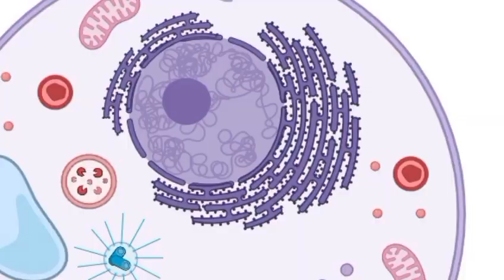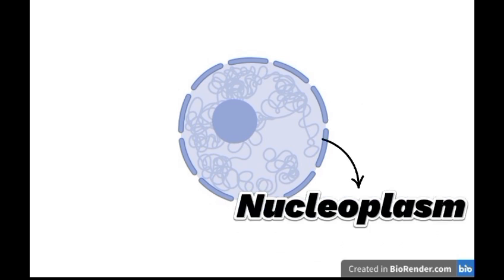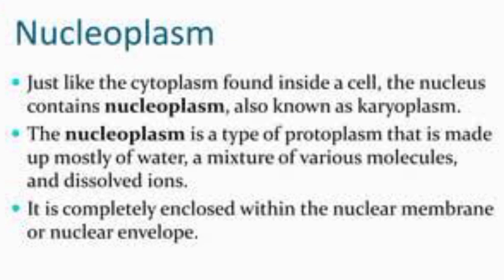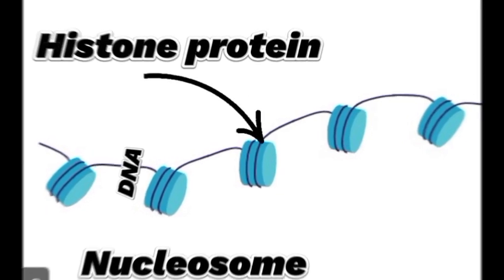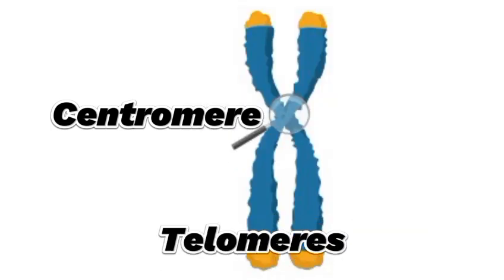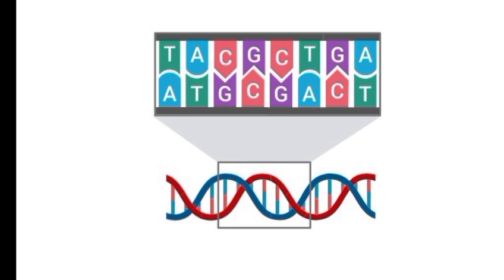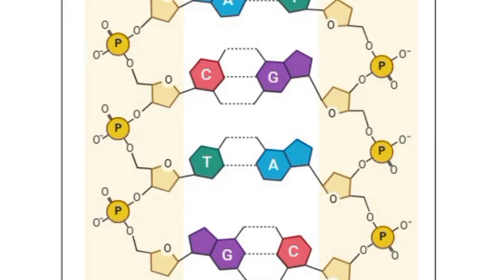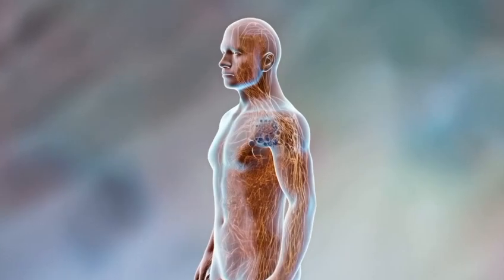walk inside the Nucleus Explained with Animation from nuclear membrane to nucleotide(monomeric unit)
Inside the Nucleus 🧬 | Nucleus Structure Explained with Animation | Chromatin, Chromosomes & DNA

Take a journey inside the cell and deep into the nucleus in this animated biology lesson. We begin at the nucleus level, move into the genetic-material level, and finally zoom down to the molecular level to understand DNA and its nucleotides.

In this video, each important term is introduced and explained with animation to help you visualize how the structures are connected.

🔬 LEVEL 1 — NUCLEUS

Nucleus:
The nucleus is a membrane-bound organelle in eukaryotic cells that contains most of the cell's genetic material and is involved in controlling cellular activities through the expression of genes.

Nuclear Envelope:
The nuclear envelope is a double membrane that surrounds the nucleus and separates its contents from the cytoplasm.

Nuclear Pores:
Nuclear pores are openings containing protein complexes in the nuclear envelope that regulate the movement of molecules between the nucleus and cytoplasm.

Nucleoplasm:
Nucleoplasm is the fluid-like material inside the nucleus in which the chromatin and nucleolus are suspended.

Nucleolus:
The nucleolus is a dense region inside the nucleus where ribosomal RNA is produced and ribosomal subunits begin to be assembled.

🧬 LEVEL 2 — GENETIC MATERIAL

Genetic Material:
Genetic material is the DNA that carries the hereditary information and instructions needed for the development, functioning, and reproduction of an organism.

Chromatin:
Chromatin is a complex of DNA and associated proteins, particularly histones, that organizes and packages DNA inside the nucleus.

Histone:
A histone is a protein around which DNA wraps, helping organize and compact DNA into chromatin.

Chromosome:
A chromosome is a highly organized and condensed structure of DNA associated with proteins that carries genetic information in the form of genes.

Chromatid:
A chromatid is one of the two identical copies of a replicated chromosome. The two copies are called sister chromatids.

Sister Chromatids:
Sister chromatids are two genetically identical copies of a chromosome produced during DNA replication and joined together at the centromere.

Centromere:
The centromere is a specialized region of a chromosome where sister chromatids are held together and where structures involved in chromosome movement attach during cell division.

Telomere:
A telomere is a repetitive DNA-protein region at the end of a chromosome that helps protect the chromosome end.

🔵 LEVEL 3 — MOLECULAR LEVEL

DNA:
DNA, or deoxyribonucleic acid, is the molecule that stores and carries genetic information in cells.

DNA Double Helix:
The DNA double helix is the three-dimensional structure formed by two complementary DNA strands twisted around each other.

Nucleotide:
A nucleotide is the basic building block of DNA. Each DNA nucleotide contains a phosphate group, a deoxyribose sugar, and a nitrogenous base.

Deoxyribose:
Deoxyribose is the five-carbon sugar found in DNA nucleotides.

Phosphate Group:
The phosphate group is one of the three components of a DNA nucleotide and helps connect nucleotides to form the sugar-phosphate backbone of DNA.

Nitrogenous Base:
A nitrogenous base is the information-containing component of a nucleotide. DNA contains four bases: adenine, thymine, cytosine, and guanine.

Adenine (A):
Adenine is one of the four nitrogenous bases found in DNA. It forms a complementary base pair with thymine.

Thymine (T):
Thymine is one of the four nitrogenous bases found in DNA. It forms a complementary base pair with adenine.

Cytosine is one of the four nitrogenous bases found in DNA. It forms a complementary base pair with guanine.

Guanine (G):
Guanine is one of the four nitrogenous bases found in DNA. It forms a complementary base pair with cytosine.

Complementary Base Pairing:
Complementary base pairing is the specific pairing of bases between the two DNA strands: adenine pairs with thymine, and cytosine pairs with guanine.

Hydrogen Bonds:
Hydrogen bonds are weak attractions between complementary nitrogenous bases that help hold the two DNA strands together. Adenine and thymine form two hydrogen bonds, while cytosine and guanine form three hydrogen bonds.

Sugar-Phosphate Backbone:
The sugar-phosphate backbone is the outer framework of a DNA strand, formed by alternating deoxyribose sugars and phosphate groups.

🧬 THE COMPLETE JOURNEY

Cell → Nucleus → Nuclear Envelope → Nuclear Pores → Nucleoplasm → Nucleolus → Chromatin → Chromosome → Chromatid → Centromere → DNA → Nucleotide → Sugar + Phosphate + Nitrogenous Base → A, T, C & G → Double Helix

This video is useful for students studying IGCSE Biology, Cambridge IGCSE Biology, O Level Biology, GCSE Biology, A Level Biology, Cell Biology, Genetics, and Molecular Biology.